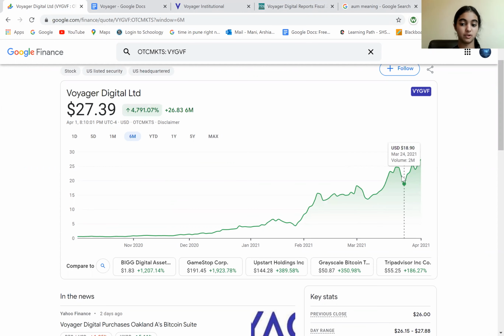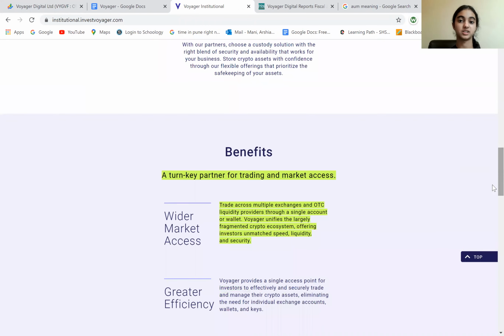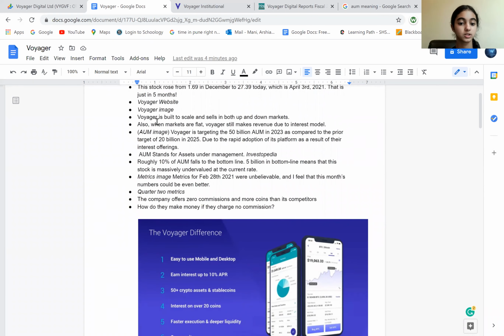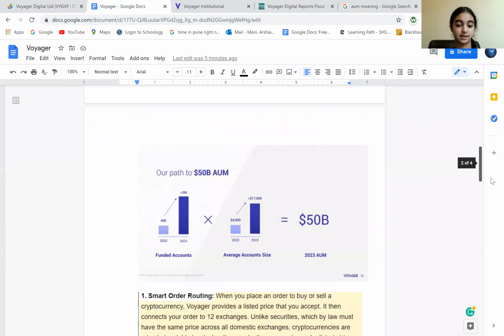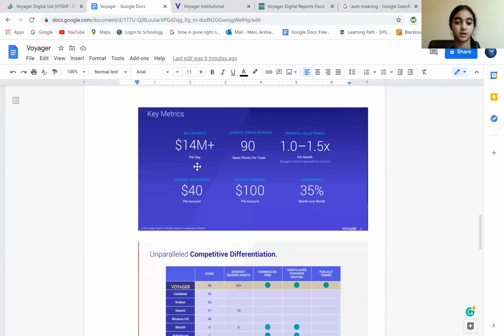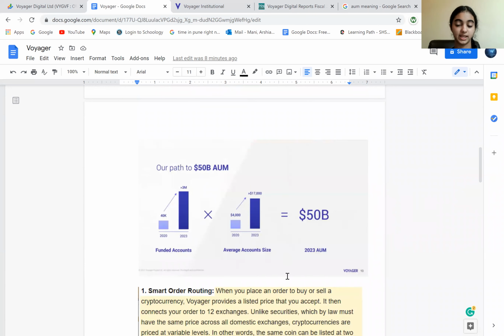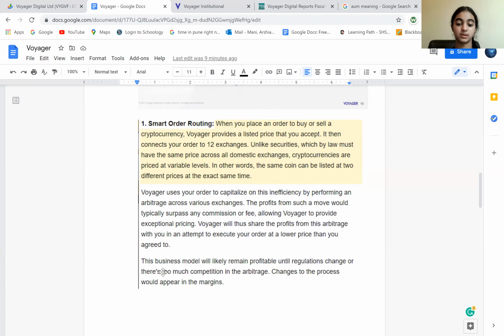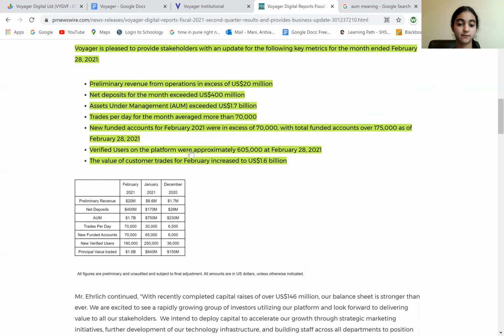Voyager Crypto exchange!!? Better Than Coinbase??!!